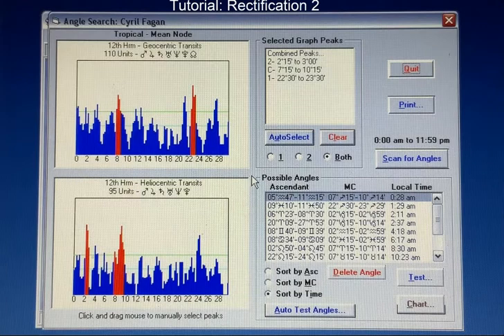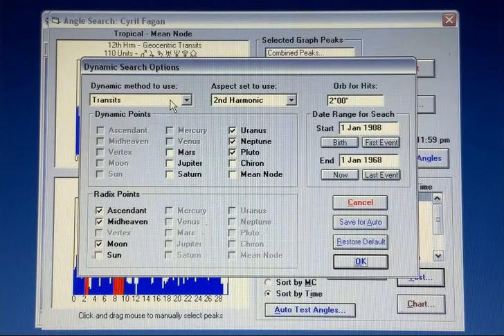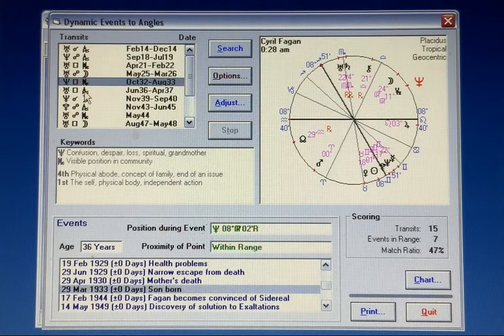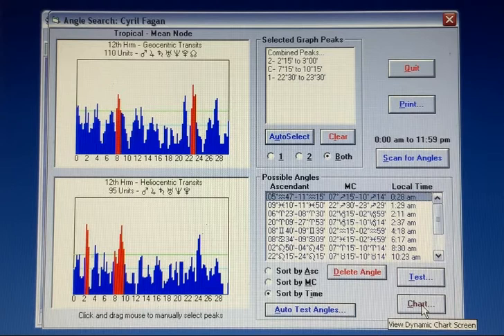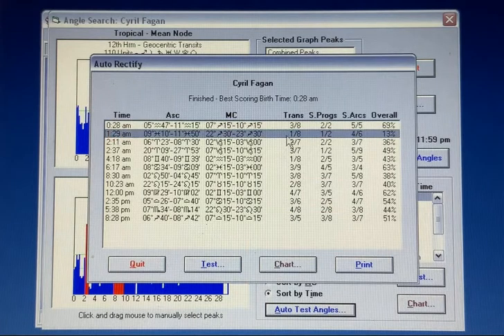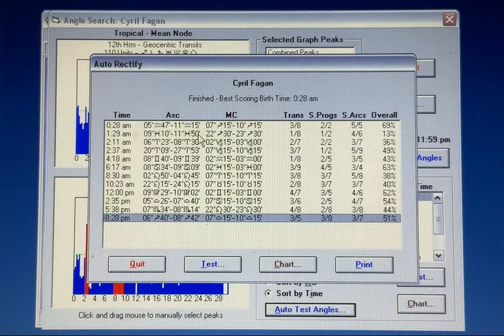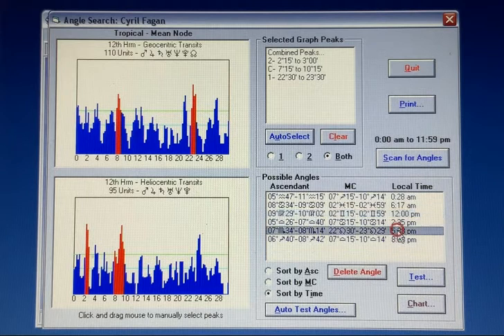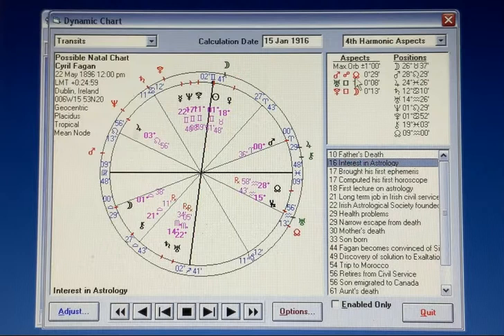Tutorial 2 Jigsaw Rectification Module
This is the second tutorial on how to run Jigsaw's rectification module.